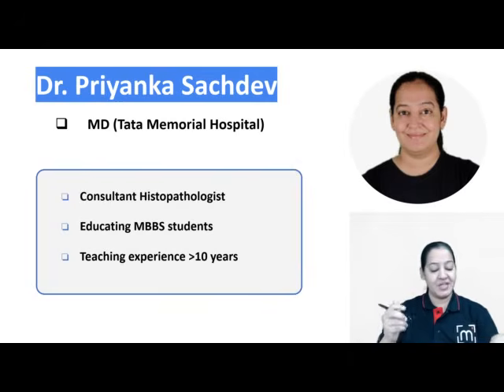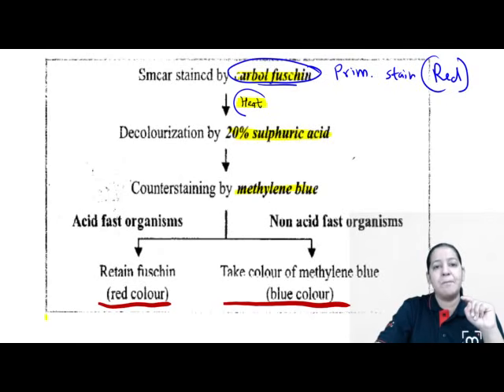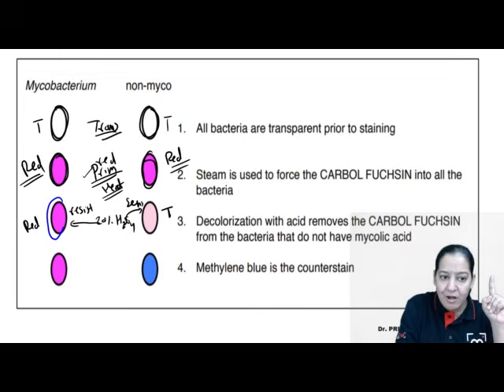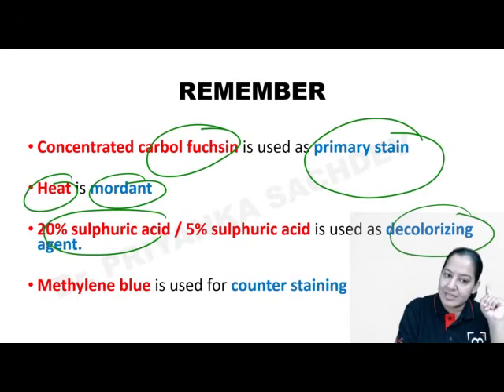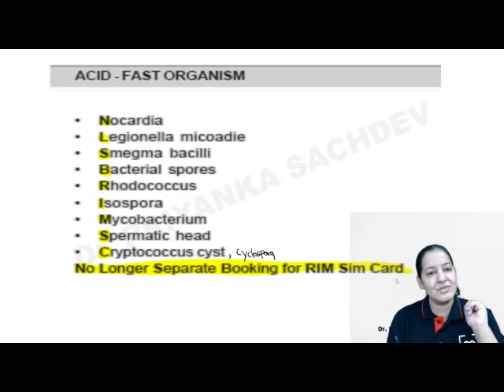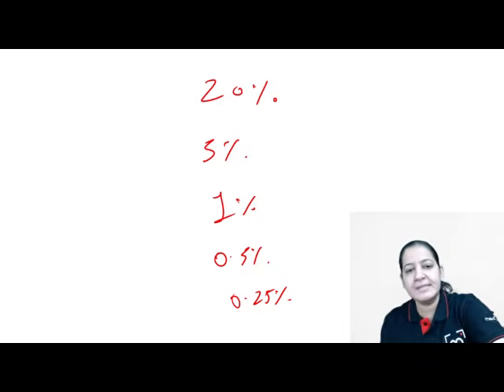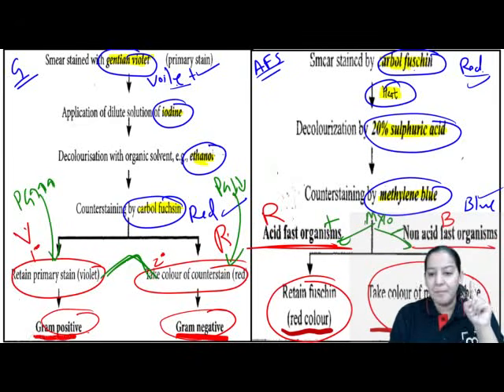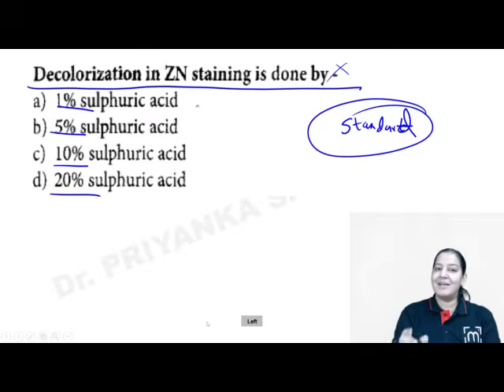Acid Fast Staining (ZN Stain) | Mycobacterium Tuberculosis | Mnemonic & Procedure | Microbiology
Complete guide to Acid Fast Staining (Ziehl-Neelsen Stain) for 2nd Prof MBBS, NEET PG, and FMGE.

In this lecture, Dr. Priyanka Sachdev explains why we cannot use Gram Staining for TB bacteria, the role of Mycolic Acid, and provides a viral mnemonic to remember all Acid Fast organisms.

📝 Topics Covered:
✅ Method: Primary Stain (Carbol Fuchsin) → Mordant (Heat) → Decolorizer (20% H2SO4) → Secondary Stain (Methylene Blue).
✅ The Mechanism: How Mycolic Acid in the cell wall provides resistance (Acid Fastness).
✅ Exceptions: Why M. Leprae uses 5% H2SO4 vs. 20% for M. Tuberculosis.
✅ MNEMONIC: "No Longer Separate Booking For Sim Card" to remember Nocardia, Legionella, Smegma, Isospora, etc.
✅ Comparison: Detailed table comparing Gram Stain vs. ZN Stain principles.
✅ MCQ Solving: Standard decolorizer percentages and exceptions.

🚀 Ace Your MBBS Exams with Our Premium Courses